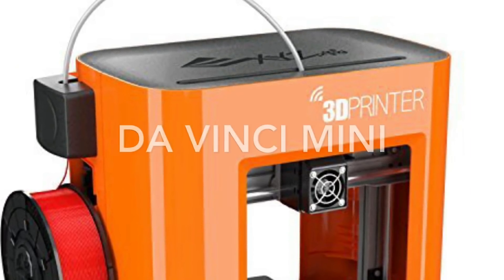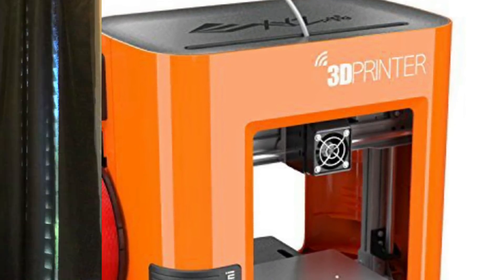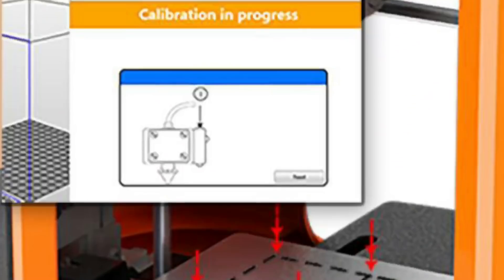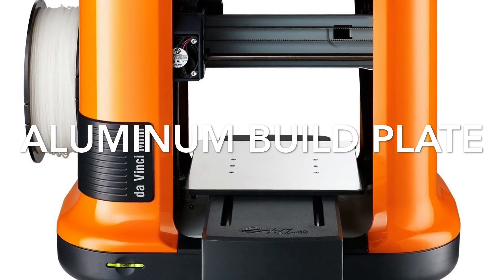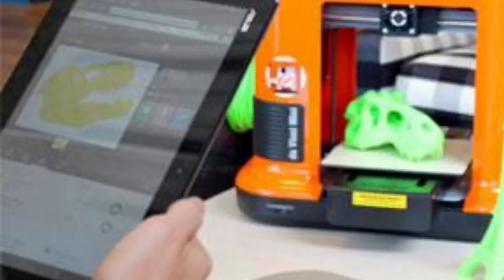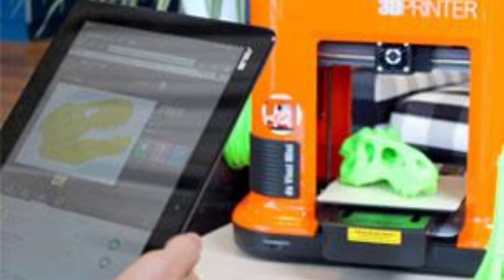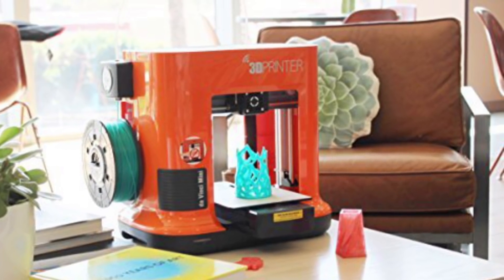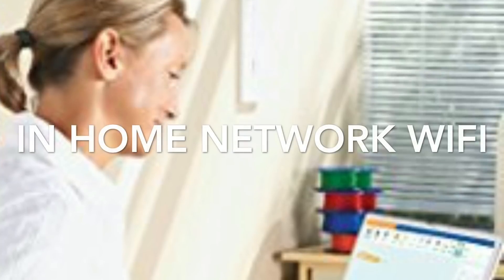XYZPrinting da Vinci Mini 3d Printer short Overview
My review of the popular 3D Printer for beginners by XYZPrinting